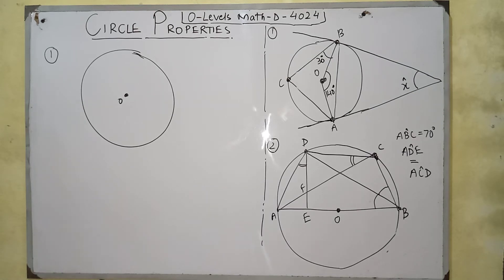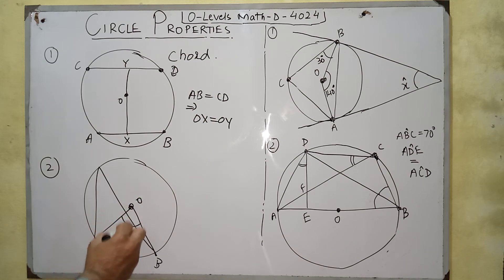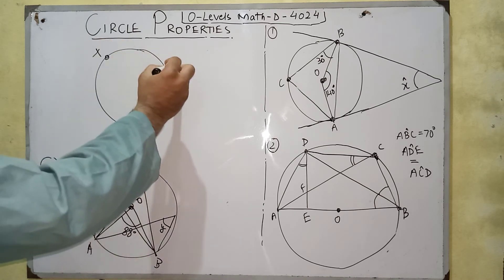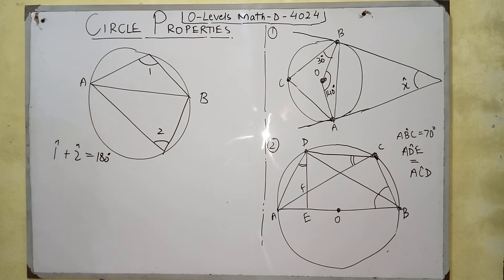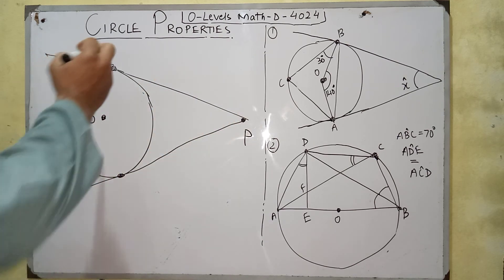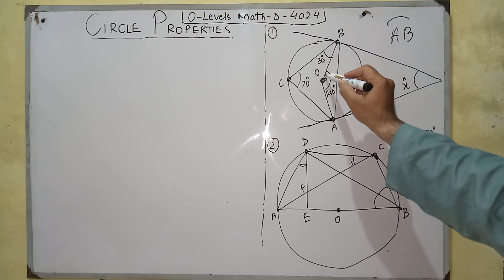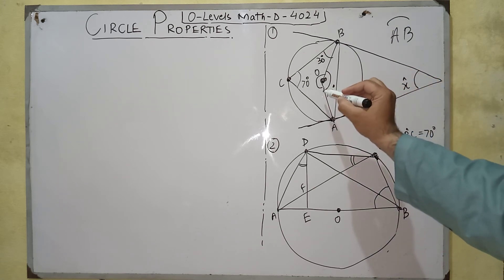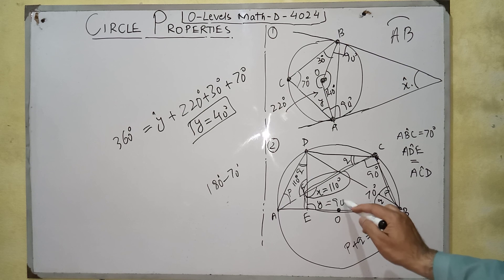Circle properties (O levels Math)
Circle properties for O levels Math by Muhammad Asad Saeed (M. Phil Mathematics)